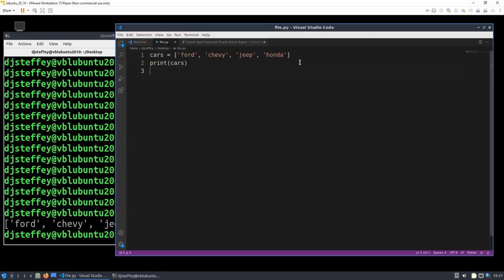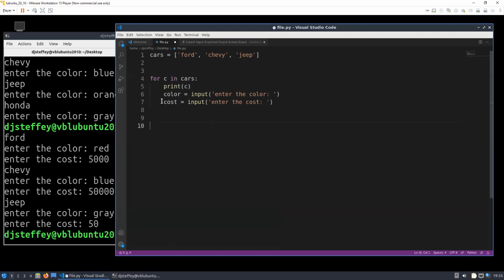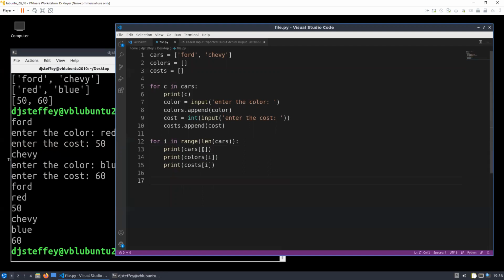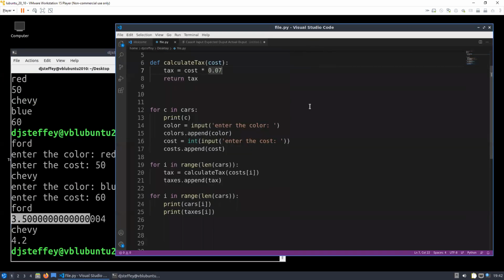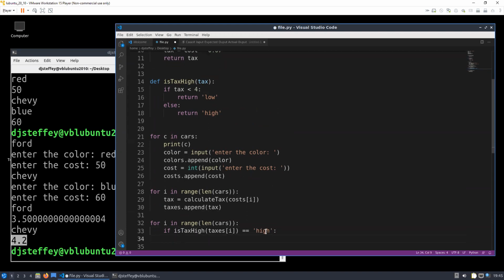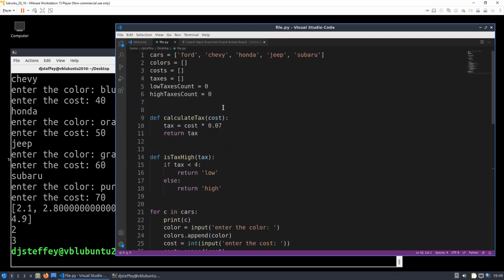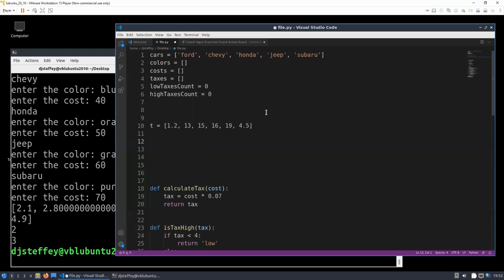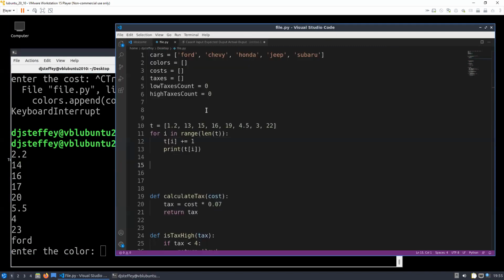CMIS 102 - Week 08